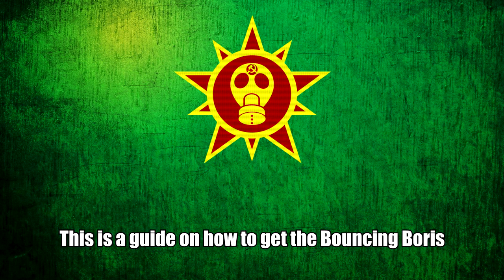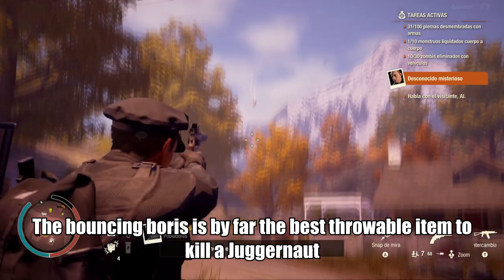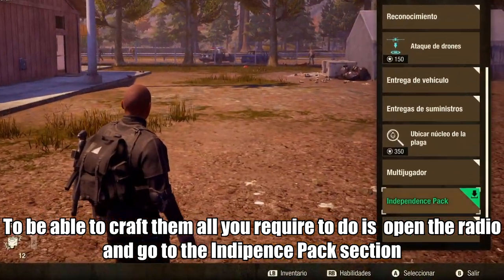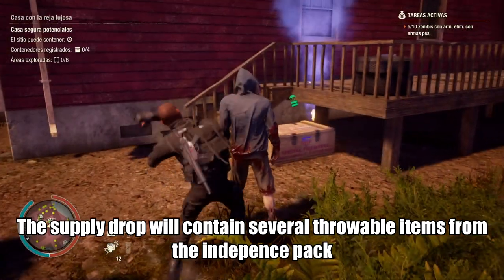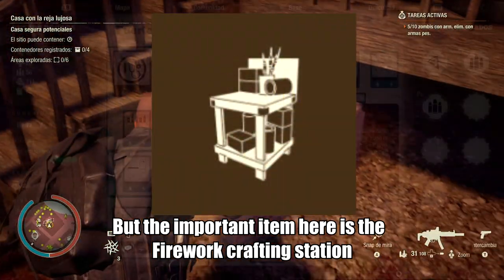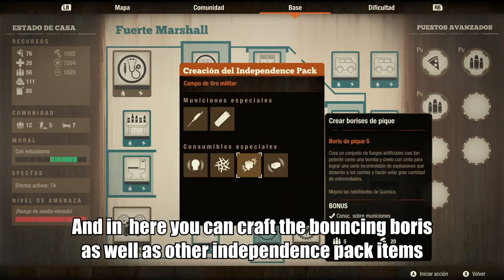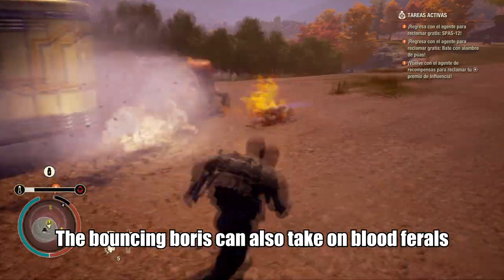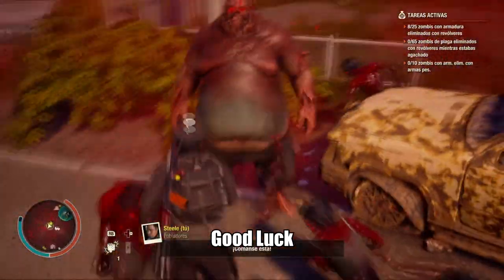This grenade can kill a Juggernaut in one go even on Lethal Zone STATE OF DECAY 2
This is a guide on how to get the bouncing borises the best throwable item on STATE OF DECAY to kill a Juggernaut
Glad you could Join Us
The bouncing boris is by far the best throwable item to kill a Juggernaut, even on lethal zone.
To be able to craft them, all you require to do is open the radio and go to the indepence pack section, once you are here call in the supply drop and pick it up.
The supply drop will contain several throwable items from the indepence pack, including some bouncing boris, but the important item here is the Firework crafting station. This facility mod can be placed on almost any facility and in here you can craft the bouncing boris as well as other indepence pack items
Surprisingly the bouncing boris is cheaper than the pipe bomb so it is a wise investment.
The bouncing boris can also take on blood ferals but I do not recommend using them against blood ferals since its cheaper to just fire at the ferals.
That’s all comrades. Good luck.